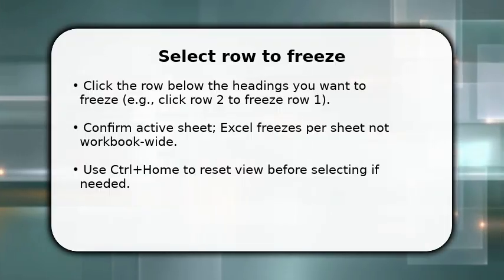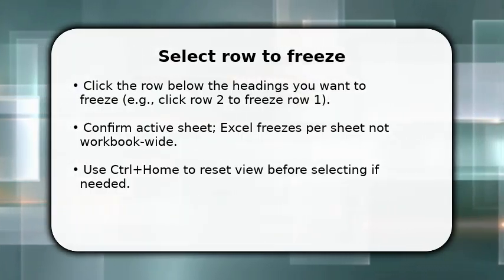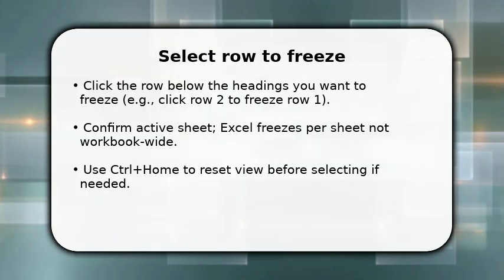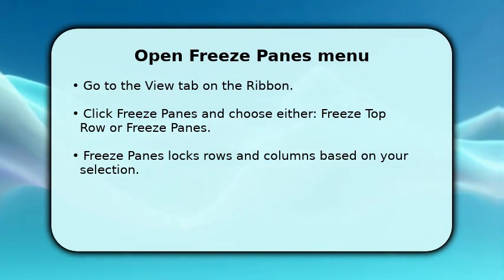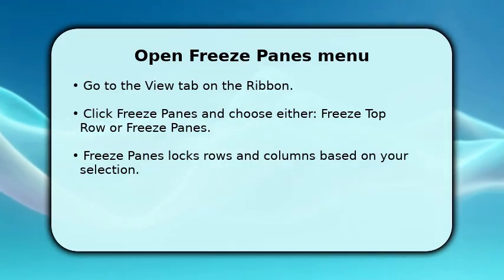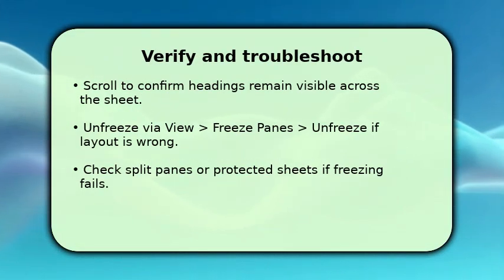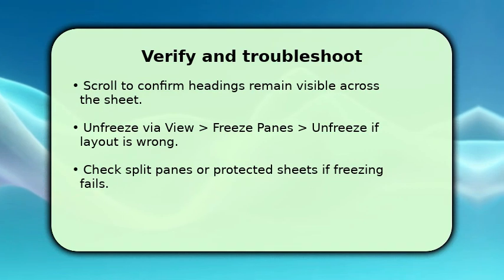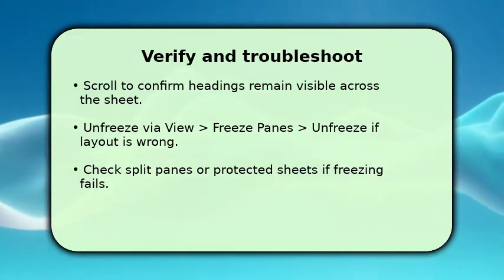How to Freeze Excel Heading (easy Method)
Learn the simple steps to preserve your Excel sheet' extraneous headings by freezing them. This quick tutorial guides you through a straightforward method, ensuring that important column labels remain visible as you scroll.